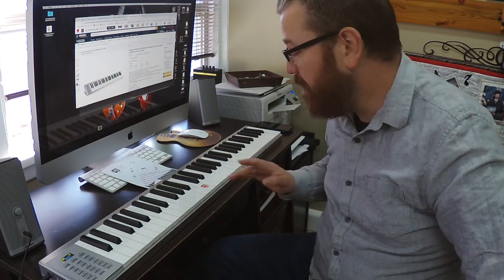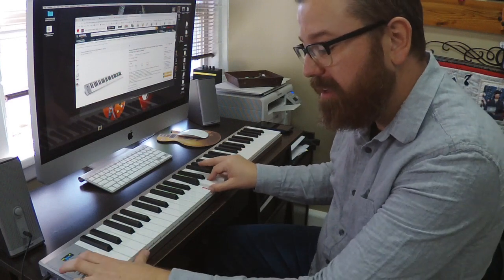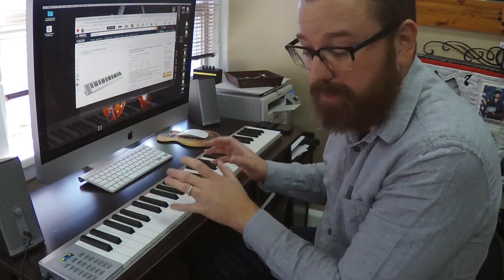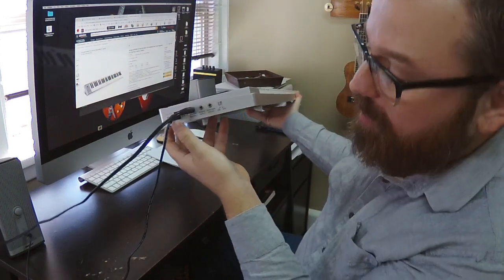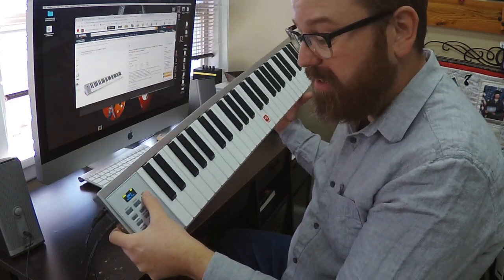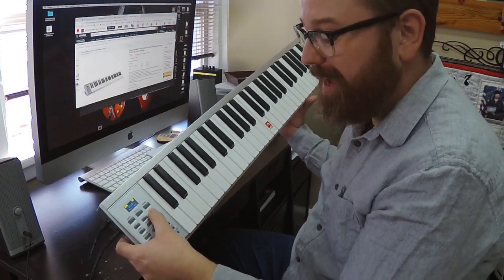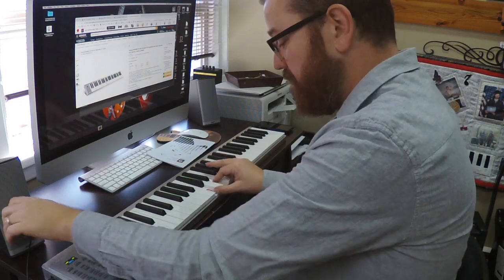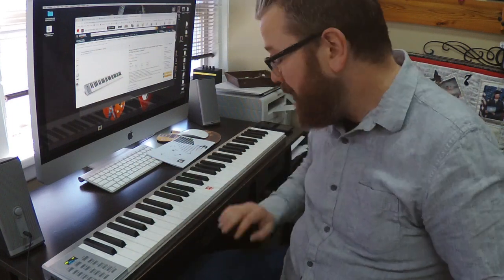Vangoa Keyboard VKG8600 demo